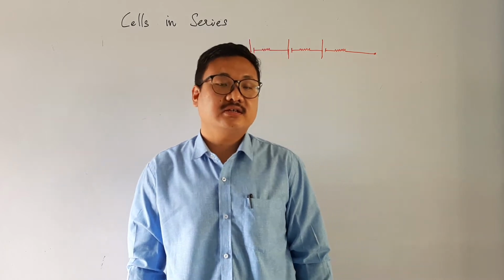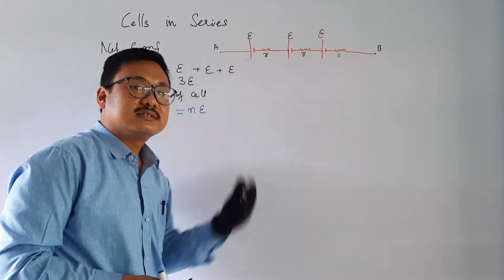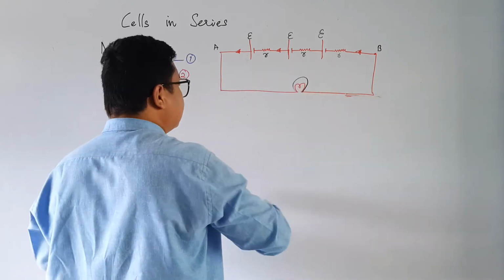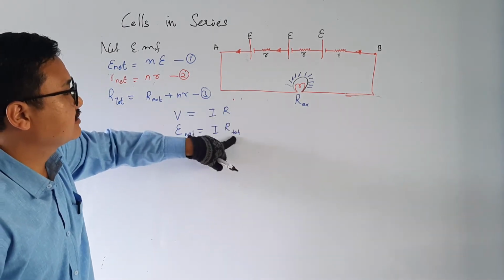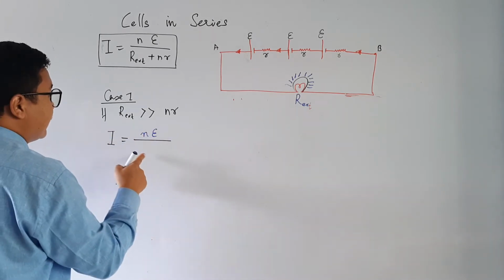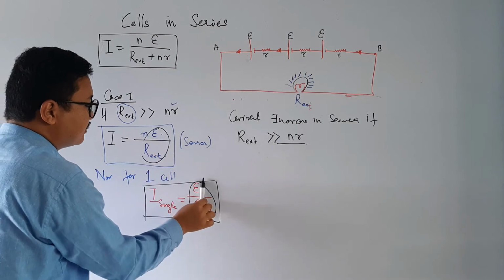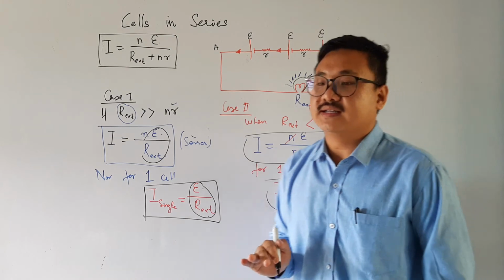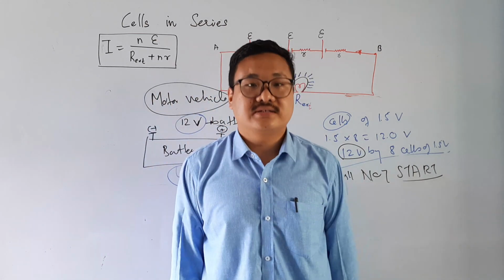CELLS IN SERIES || CURRENT IN SERIES COMBINATION OF CELLS || CURRENT ELECTRICITY || CH:3 (L:21)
in this lesson we study the condition that when the current in series increases and remain same. we also discuss that why it not possible to start a car with 12 volt of 8 cells of 1.5 volt each.

CH:3 (L:8) EFFECT OF LENGTH IN RESISTANCE || EFFECT OF AREA IN RESISTANCE || RESISTIVITY 12 PHYSICS